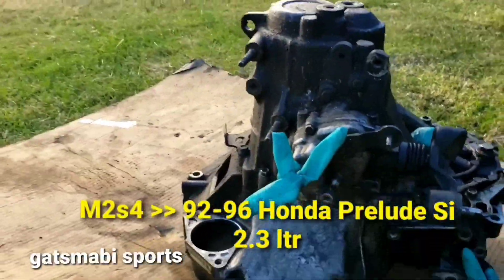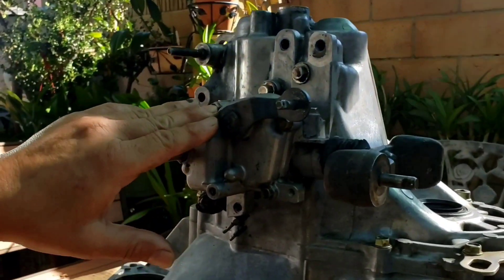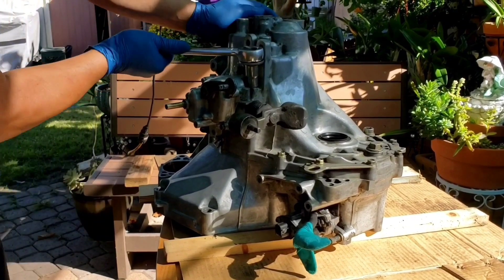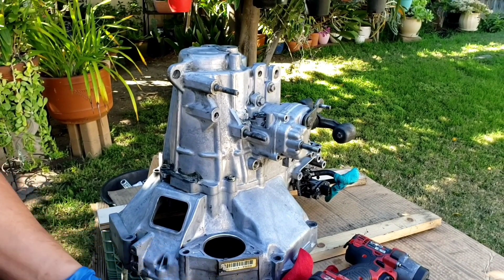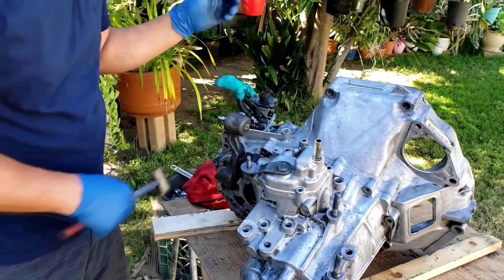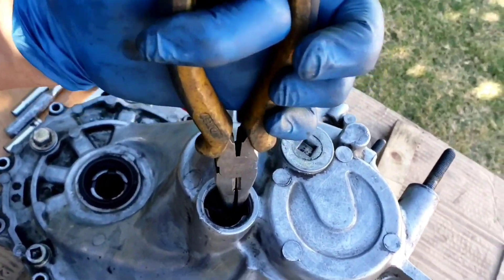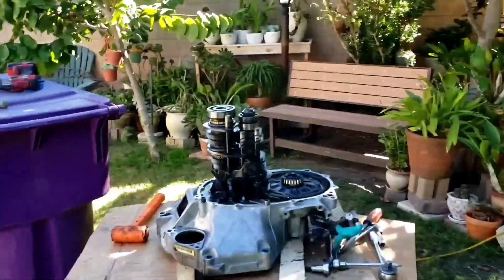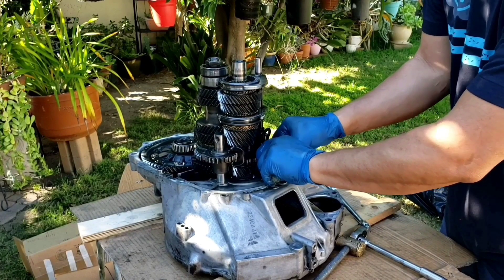Prelude transmission disassembly under 14 minutes/ timelapse.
Cleaning and disassemble Prelude tranny (M2s4). Teardown procedure are applicable on all Honda F and H manual transmission from 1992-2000 model.